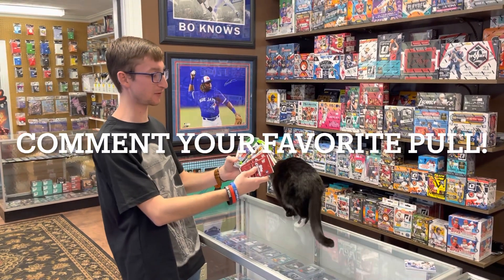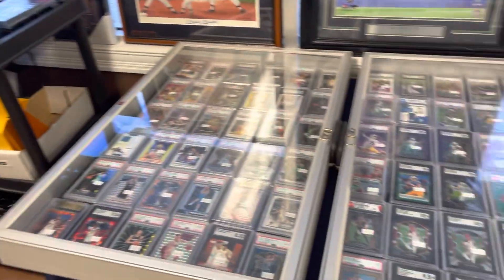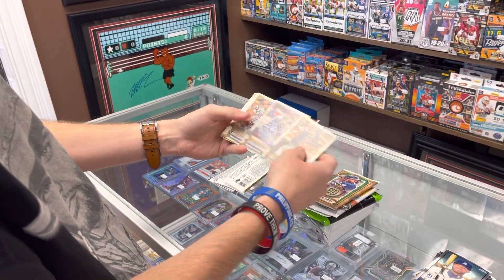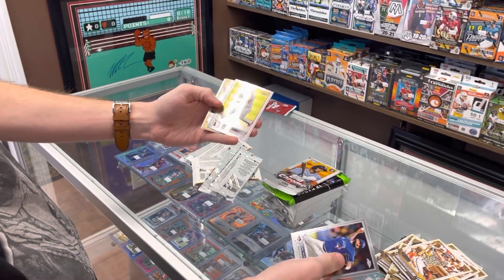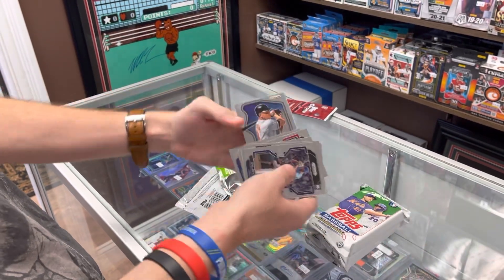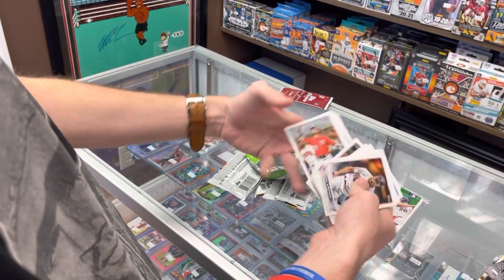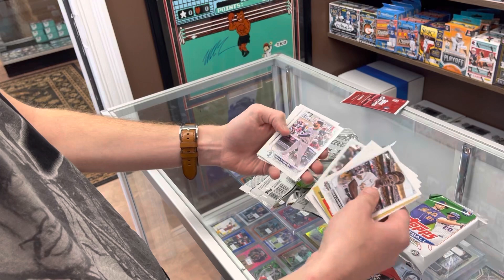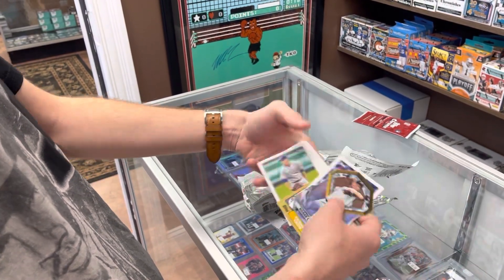BIG PULL! RANDOM HOBBY PACK OPENING AT THE CARD SHOP!